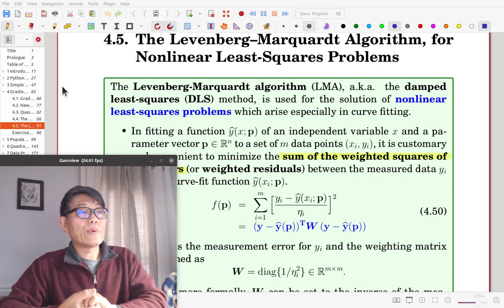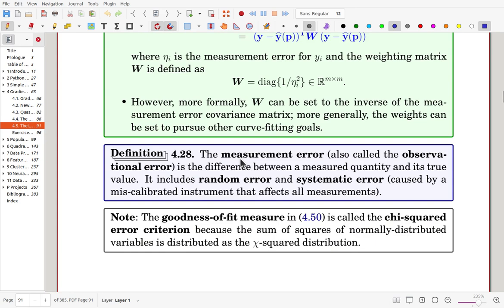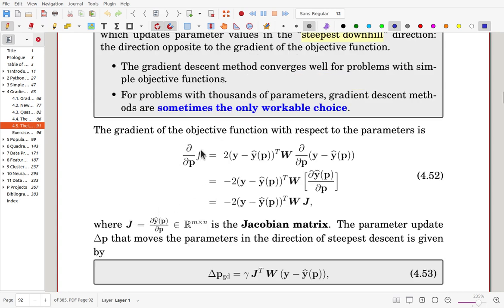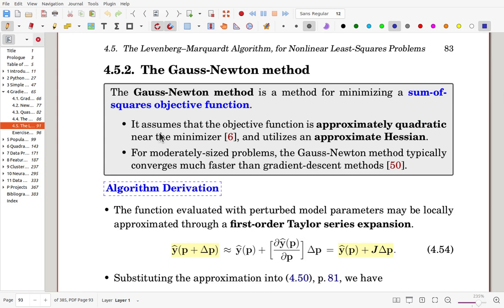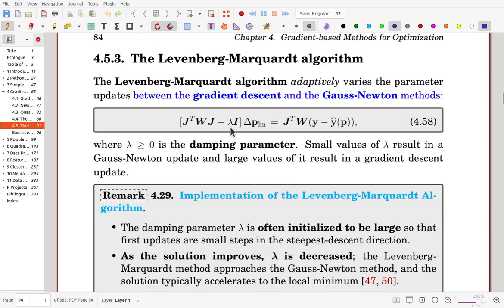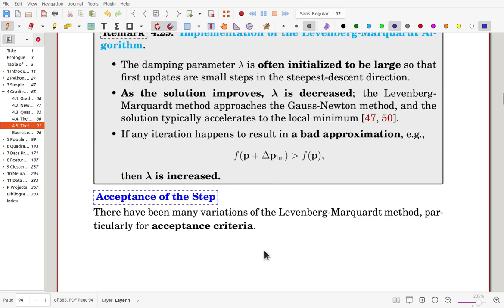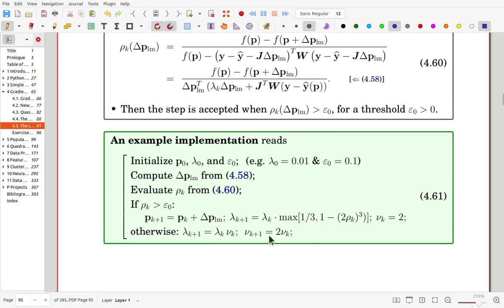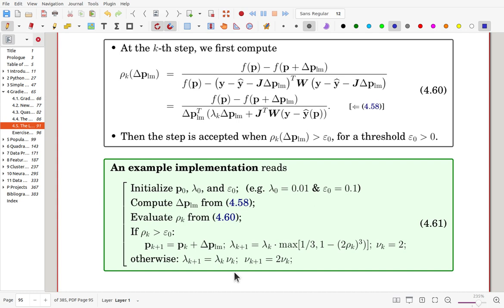MathTalent Machine Learning Section 4.5 Levenberg-Marquardt Gauss-Newton Nonlinear Least-Squares